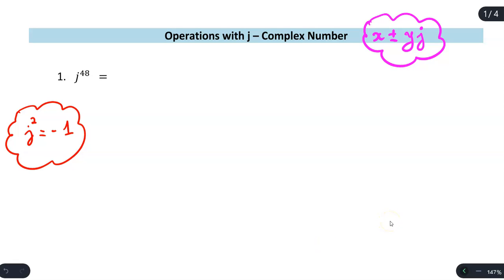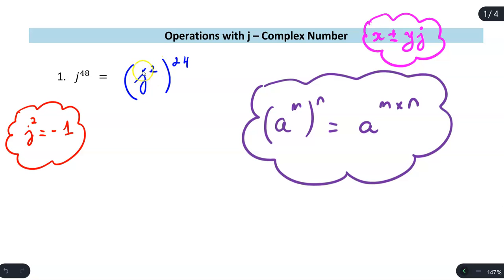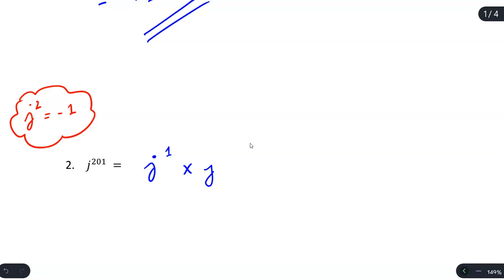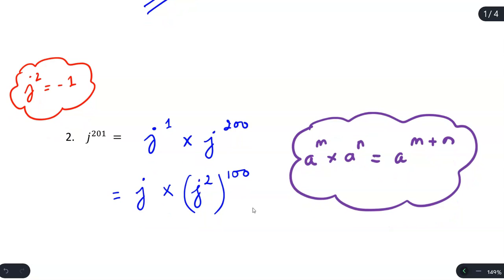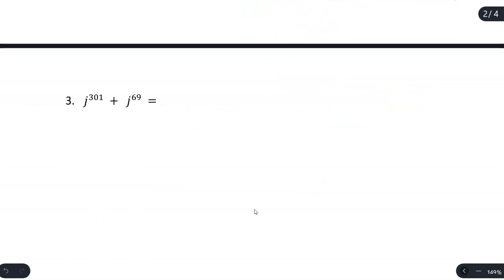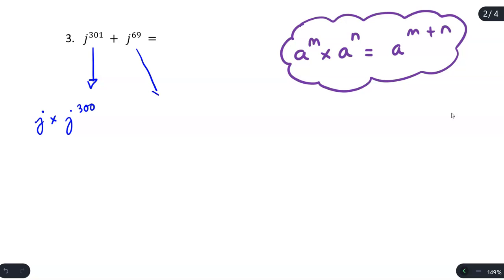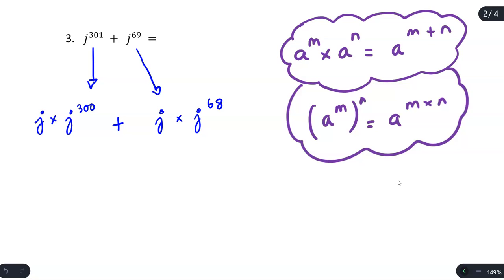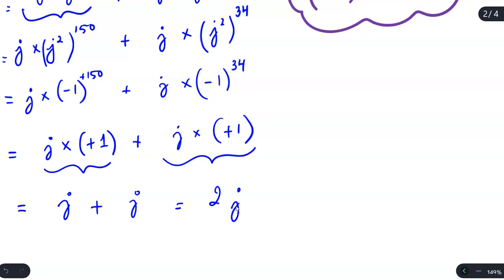Operations of j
In this video, you will learn simplification of j.
j is the imaginary part of a complex number in rectangular form.